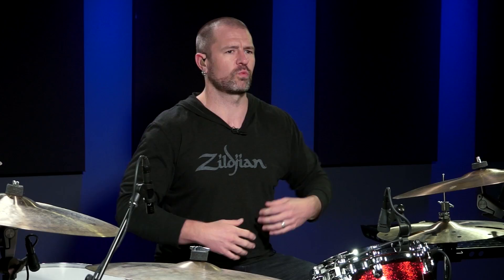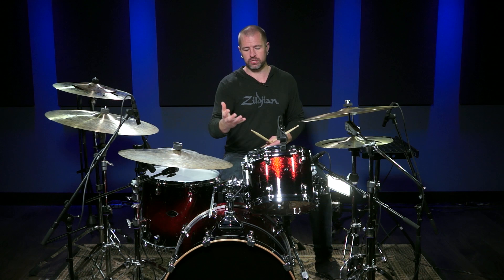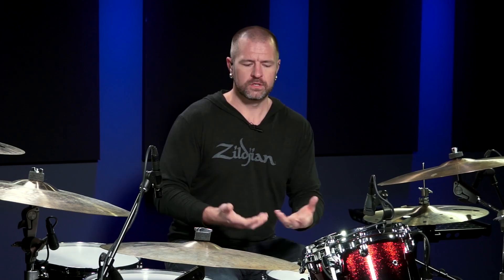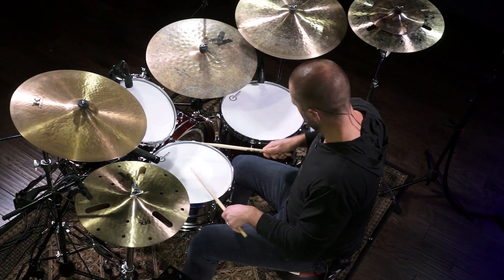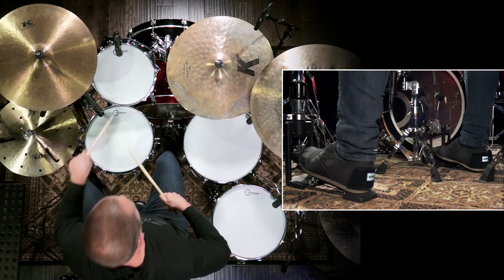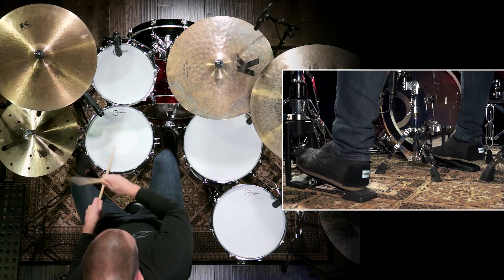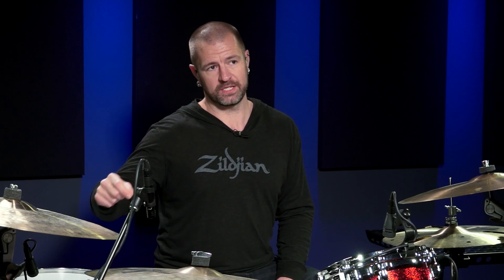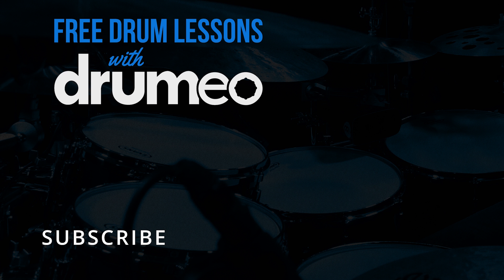How To End A Song On Drums - Drum Lesson (Drumeo)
There are many ways to end a song on the drums, but today we're going to take a look at the "trash can ending" in particular. There's really no right or wrong way to perform this, but here are a few tips to help you out!